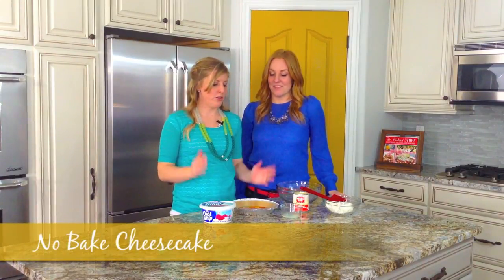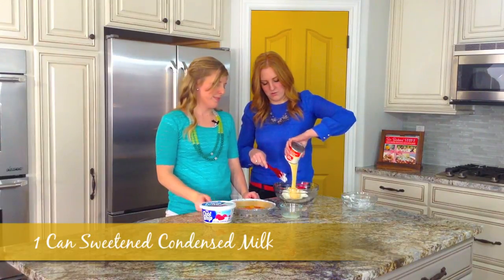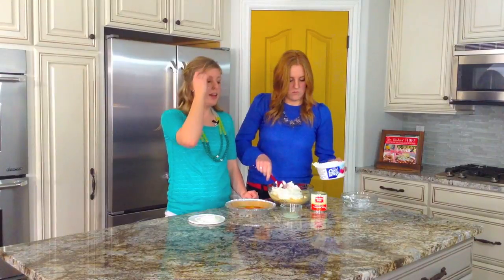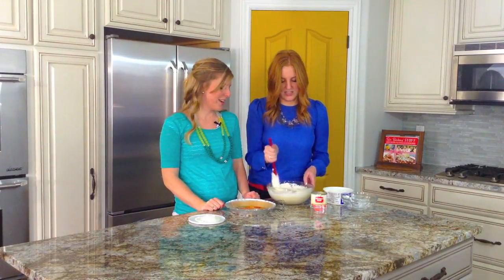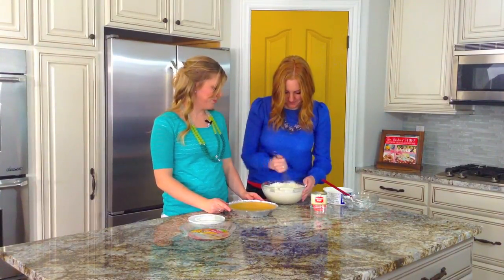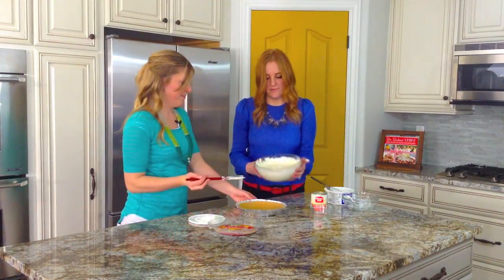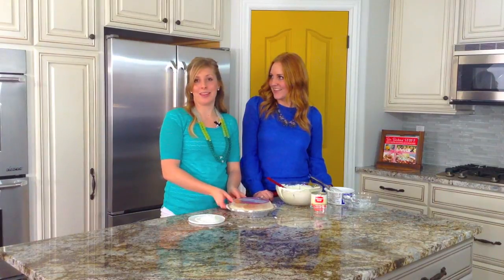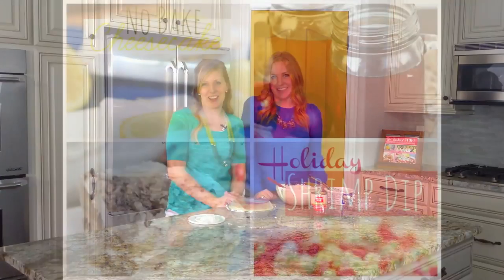No Bake Cheesecake Six Sisters Stuff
I remember eating cheesecake at a young age and my love of that marvelous dessert started. We have many recipes made with cream cheese, but I will be honest, I love just simple cheesecake. My Grandma used to make this recipe. It only calls for 4 ingredients and a graham cracker crust. It is so easy and so delicious! This No Bake Cheesecake is perfect for any summer event or family get together! And the best part is, it requires no baking!